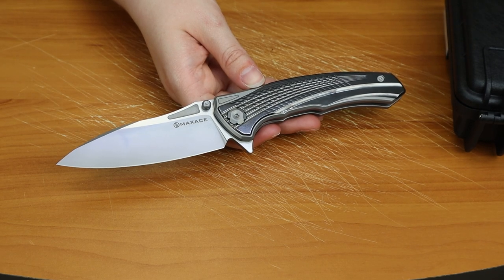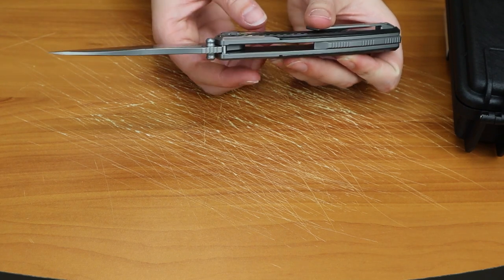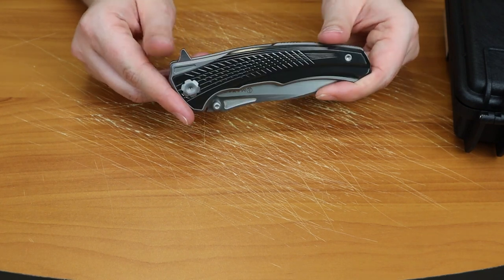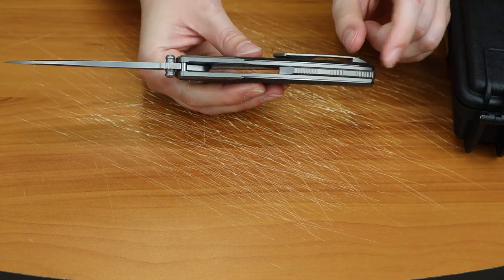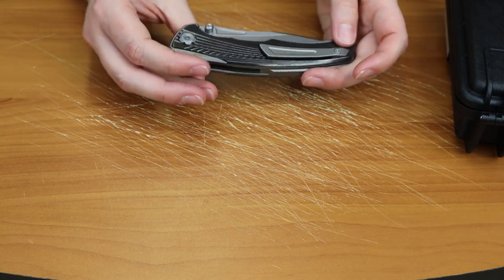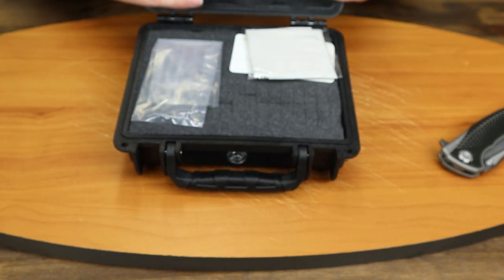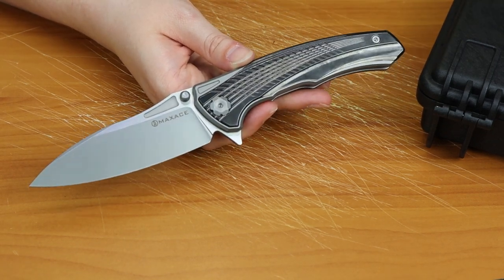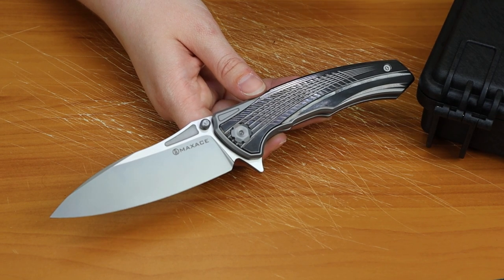Maxace Corvus III Linerlock Folding M390 Knife | Atlantic Knife Reviews 2022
Just Jul with Atlantic Knife reviews the Maxace Corvus III linerlock knife. This knife comes in three options for now. Watch Just Jul as she gives you some information about this knife.

Check Out The Maxace Corvus III Here